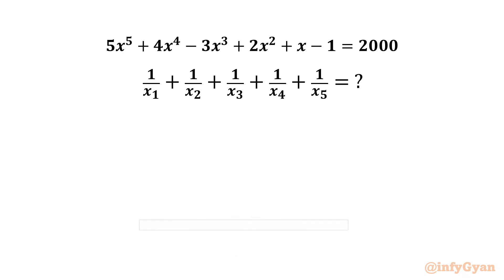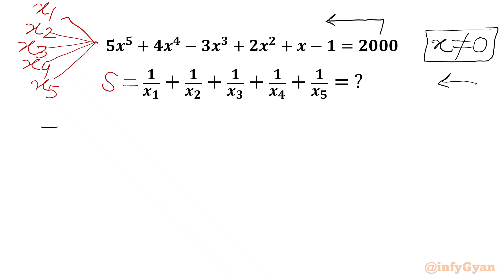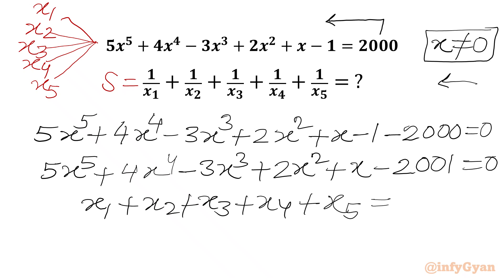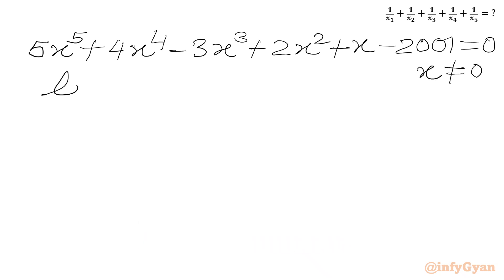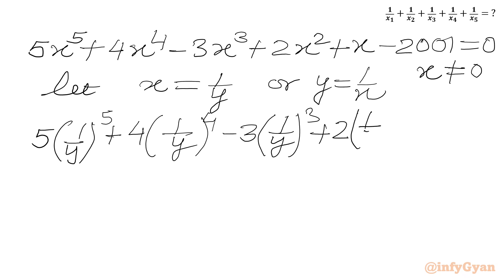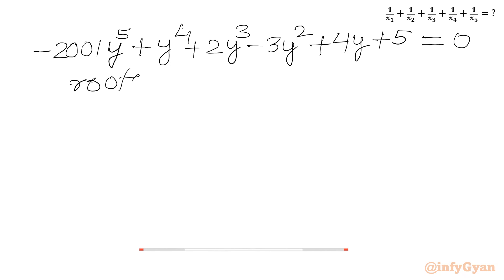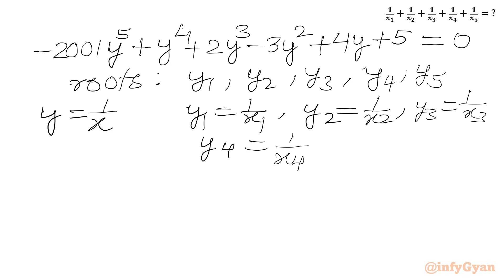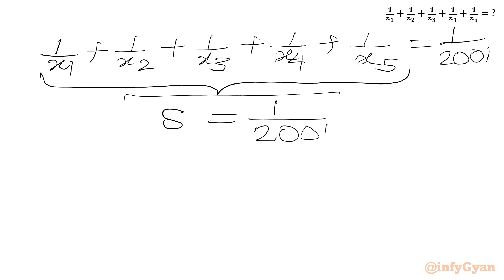Can You Solve This Amazing Algebra Problem? | Olympiad Algebra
In this algebraic video we will be evaluating reciprocal sum of the roots of quintic equation in an easy-to-understand way, making this video an excellent resource for beginners looking to build a strong foundation in algebra. This video breaks down complex concepts into manageable steps, ensuring viewers can confidently tackle quintic equations with newfound ease.

Watch as we break down in two easy ways to solve the problem, providing clear explanations and tips along the way. Whether you're a math enthusiast or a student aiming to excel in mathematical competitions, this video will help you to understand quintic equations in easy way.

In this tutorial, you'll learn:

1- Fundamentals of setting substitution as per condition
2- Step-by-step demonstration of using Vieta's method
3- Common pitfalls and how to avoid them
4- Sum and product of roots

Join us as we unlock the secrets to excelling in polynomial equations and take your Math Olympiad prep to the next level. Let's evaluate the sum together!